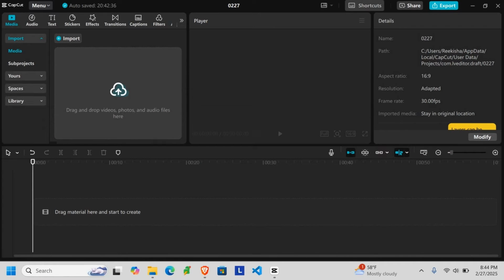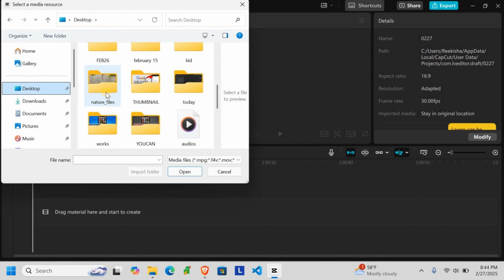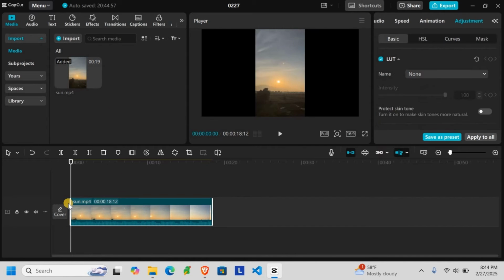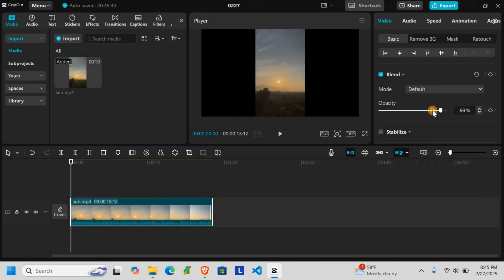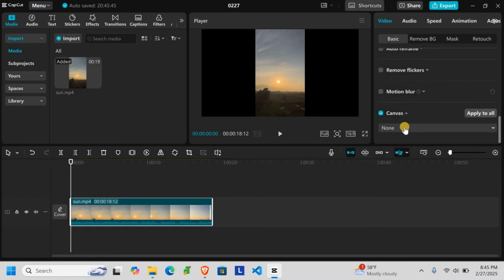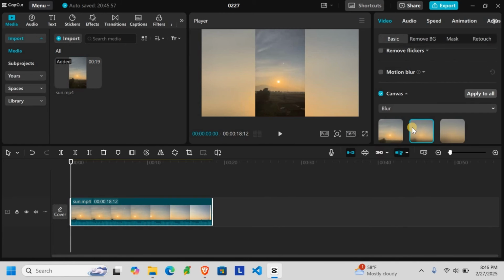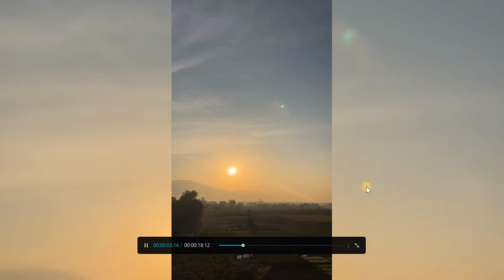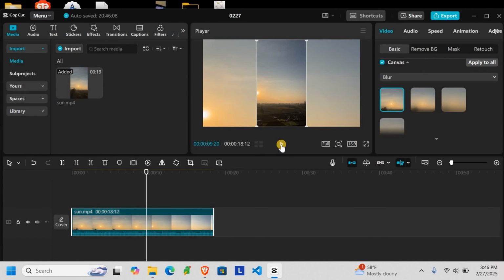How to Add Downloaded Videos in CapCut 2025?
Want to add downloaded videos in CapCut but not sure how? In this easy-to-follow tutorial, we’ll show you how to import and use external videos in CapCut.

Whether you’re adding clips from your camera roll, downloaded stock footage, or screen recordings, this guide will help you import videos, organize your timeline, and edit smoothly in CapCut. Perfect for content creators making TikTok videos, YouTube Shorts, Instagram Reels, or cinematic edits!

Watch now to learn CapCut video editing tips and take your content to the next level.